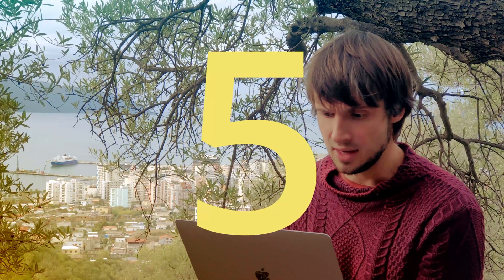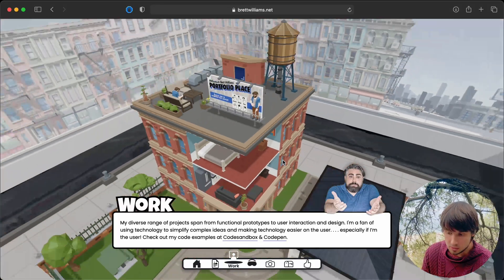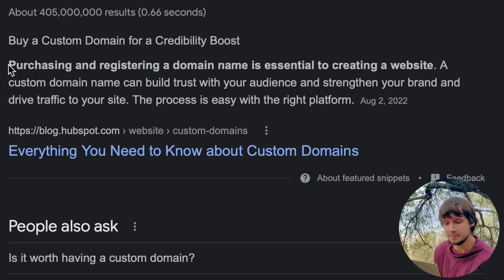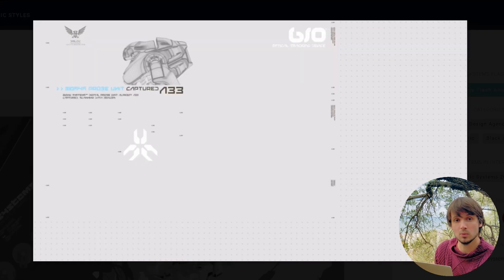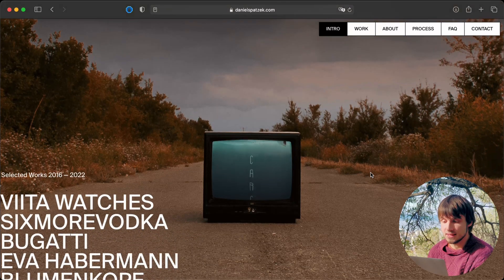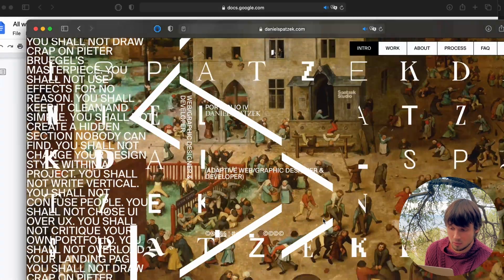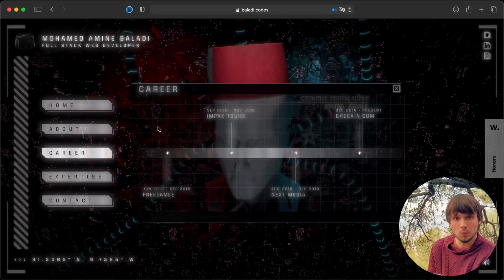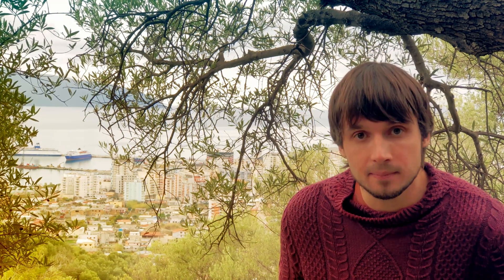Web Developer Reacts to 5 Crazy Personal Portfolios: This Portfolio Could Have Been so Much Better!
I love creative developers! And web developers who are creative. And creative people who have crazy personal portfolio sites!
These 5 personal portfolios just blew my mind. Especially one built by Pieter Bruegel. Wait…

0:00 The Beginning
0:17 Portfolio 5, Great Three.js portfolio
2:08 Web dev needs more weirdness
2:31 Portfolio 4, Very Rewarding CSS and HTML5
4:16 Portfolio 3, You’d've Never Guessed it’s Three.js!
5:28 Why All Caps Text is Bad
6:13 Portfolio 2, The Most Effective for getting Clients?
8:39 Portfolio 1, Insane Three.js with Clever CSS

The Links:

Portfolio 5
By Brett Williams
Brett has changed a couple of things after I’ve published this video. I think it looks better!

By Nam Hai

By Hisami Kurita

By Daniel Spatzek

By Mohamed Amine Baladi